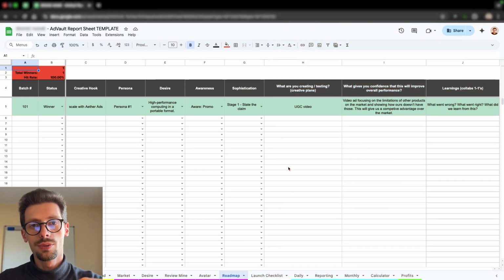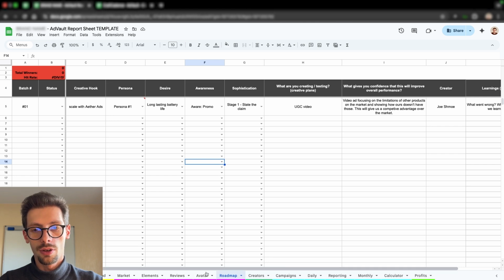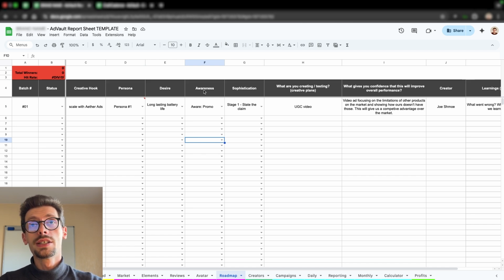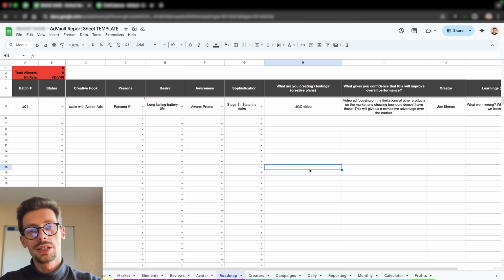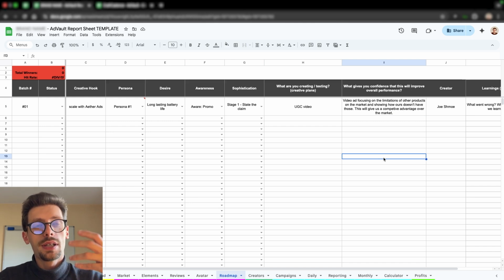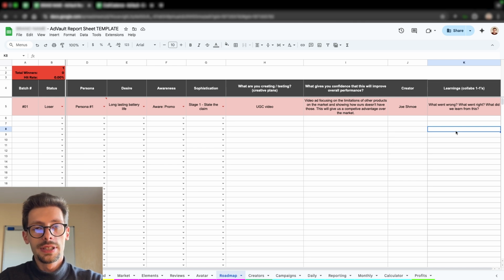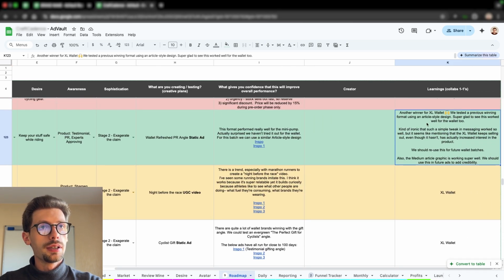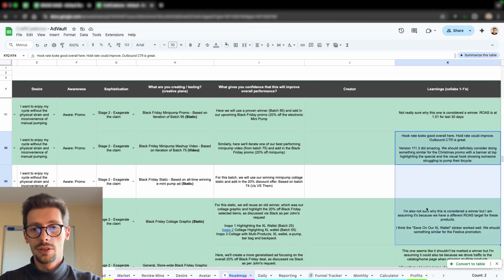Watch Me Use This Spread Sheet To Scale Facebook Ads To $1M/Month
In this video, I will show you a simple spreadsheet that makes scaling Facebook Ads much easier.

I explain how to systematically track and analyze ad performance to identify winning ads, angles, and customer personas.

You’ll learn how to organize ad creatives, test different hooks, and optimize based on real data instead of guessing.

If you want to scale your Facebook Ads efficiently, this tool will help you do it.